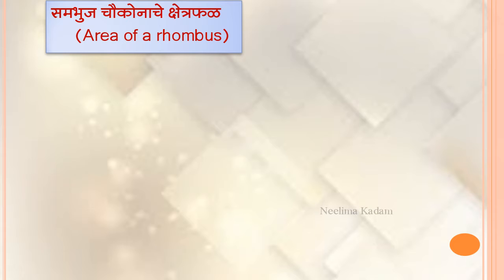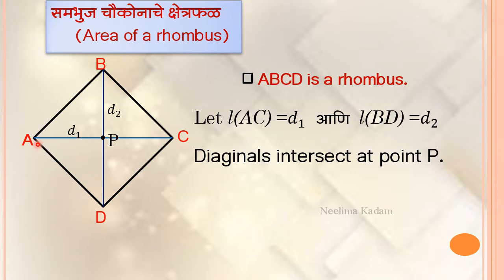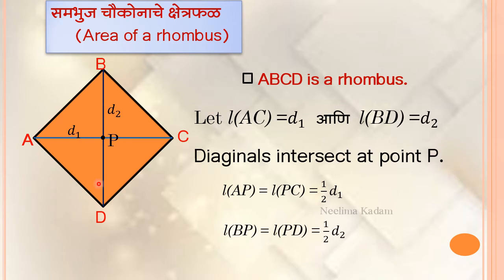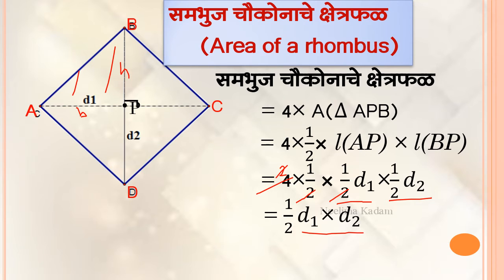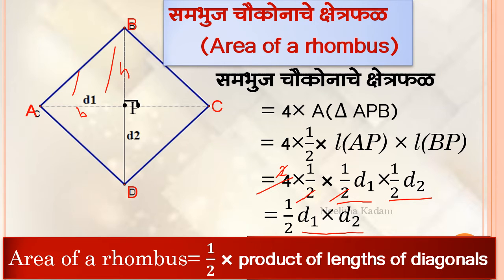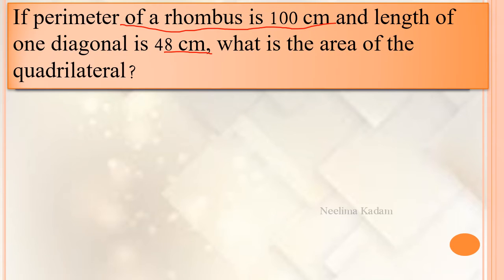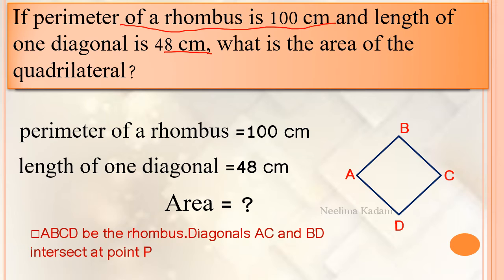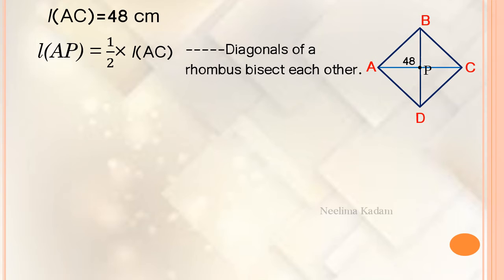Std-8th, Sub-Maths, 15. Area- 2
Std-8th,Sub-Maths,  Area-2 , By Neelima Kadam With explanation and solved examples, Easy to understand for students in self learning